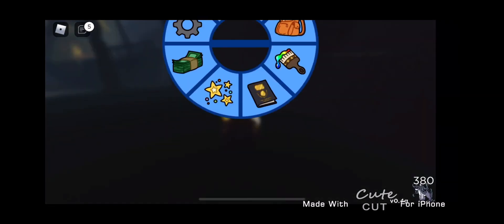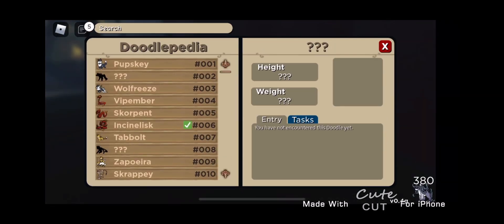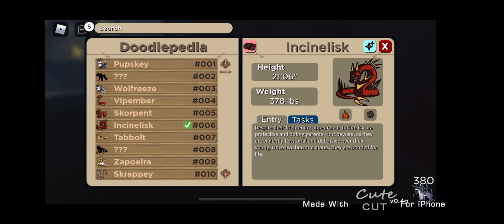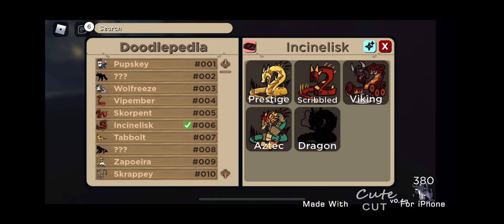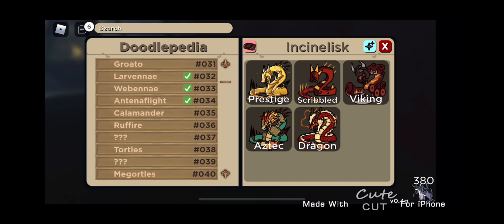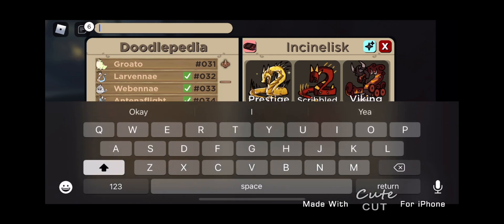Skin disabling | Doodle world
In todays video I’m explaining the new skin disable feature and explaining where Iv been I hope y’all are okay with why I have been